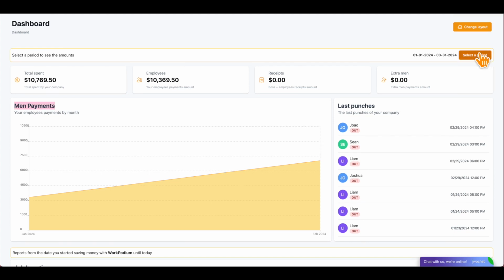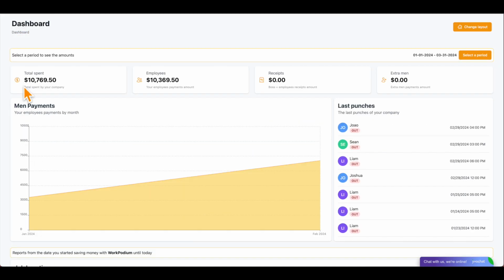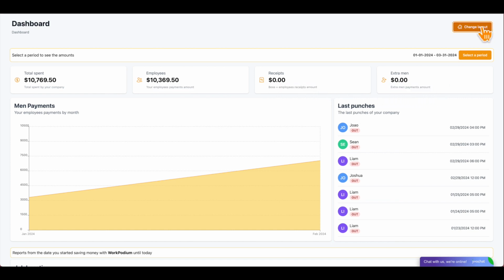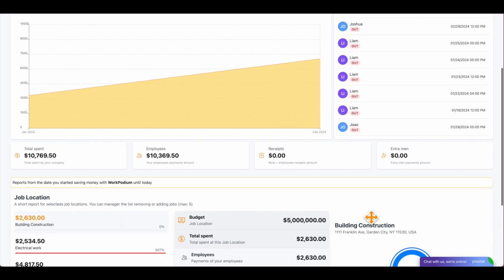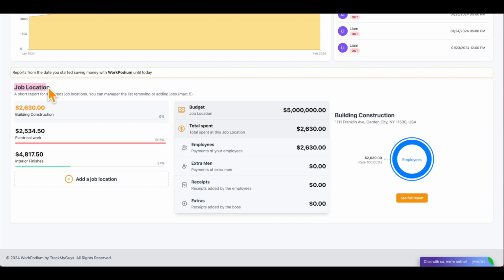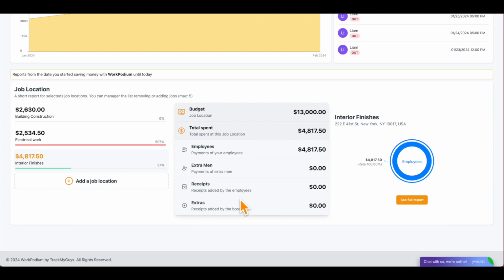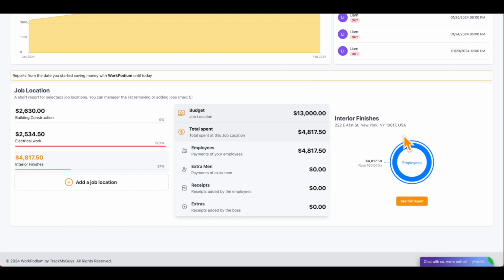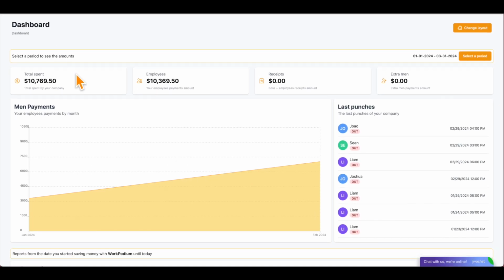WorkPodium - Dashboard Tutorial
Welcome to the ultimate guide on maximizing productivity with WorkPodium!

In this comprehensive video tutorial, we'll delve into the intricacies of the WorkPodium Dashboard, your go-to command center for streamlined workflow management.

Whether you're a seasoned professional or just diving into the realm of productivity tools, this tutorial will empower you to harness the full potential of WorkPodium's Dashboard features.

Join us as we navigate through the intuitive interface, exploring how to customize your dashboard to suit your unique workflow preferences. Learn how to organize tasks, prioritize projects, and collaborate seamlessly with your team, all from one centralized hub.

Discover insider tips and tricks for leveraging advanced features such as task delegation, deadline tracking, and progress monitoring. Uncover the secrets to unlocking peak efficiency and staying on top of your workload with ease.

Whether you're a freelancer, entrepreneur, or part of a large corporation, WorkPodium's dashboard is designed to adapt to your needs, helping you stay focused, organized, and in control.

Don't let productivity hurdles hold you back. Join us on this journey to mastery as we unravel the power of the WorkPodium dashboard and revolutionize the way you work. Watch now and embark on your path to productivity excellence!

Download TrackMyGuys today and streamline your team management!
Try 30 Days for Free Now!